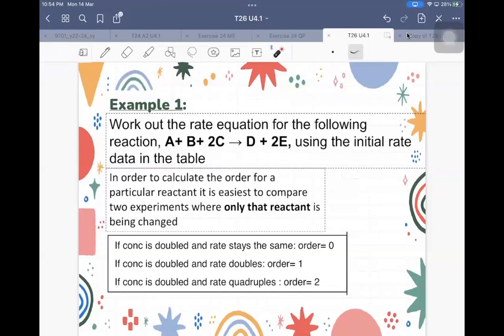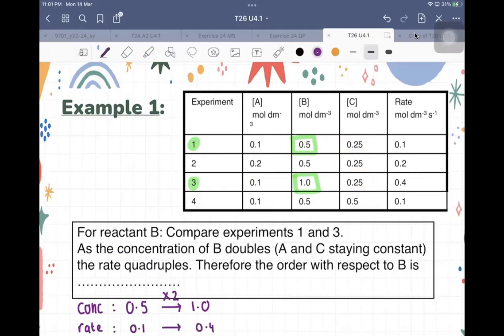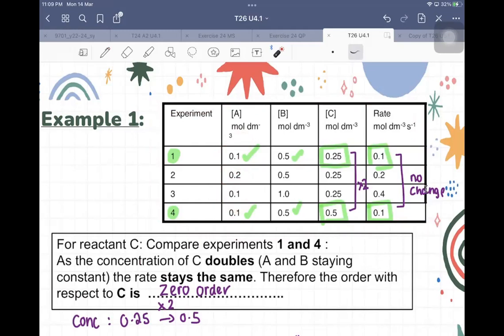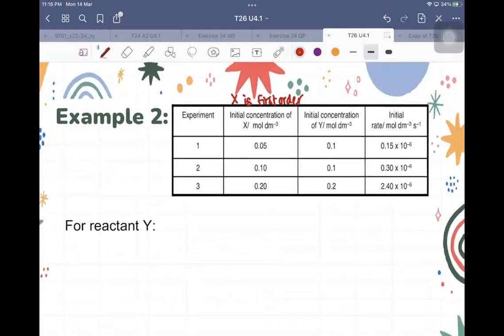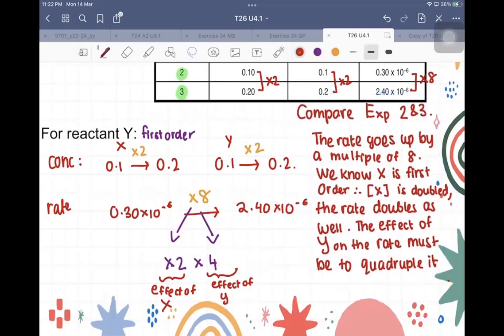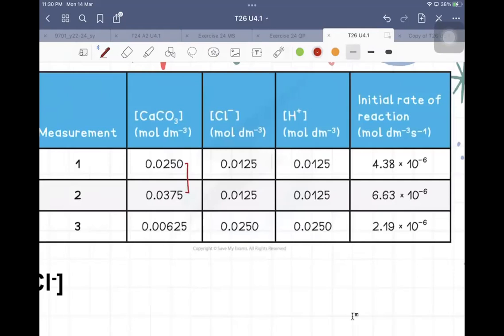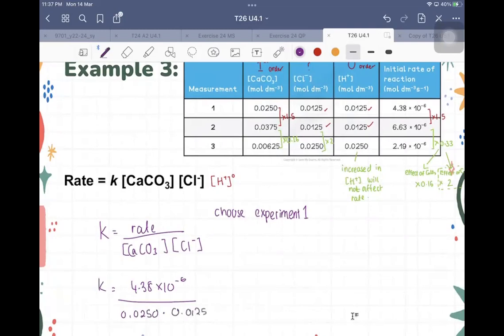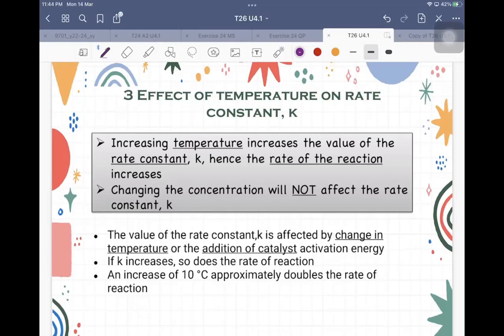Tuesday 15th March 2022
Mistake at 15:22 the rate equation is incorrectly rearranged. It should be rate / concentrations and not the other way around as mentioned. This is later corrected at 31:40. Apologies.
- Topic 26 Reaction Kinetics
- Finding orders from initial rates
- Rate constant for first order